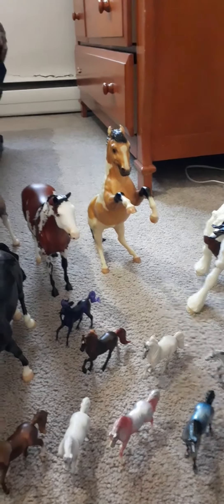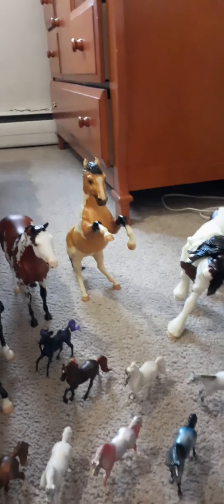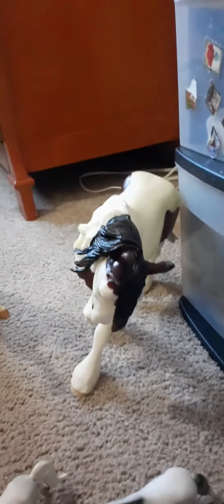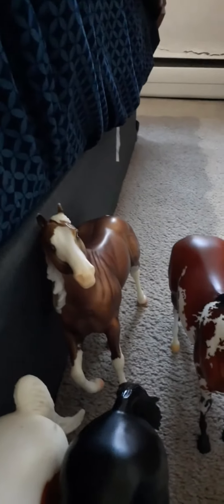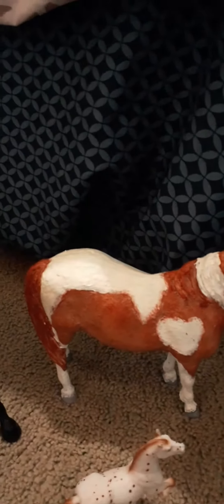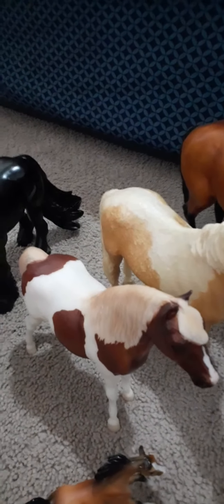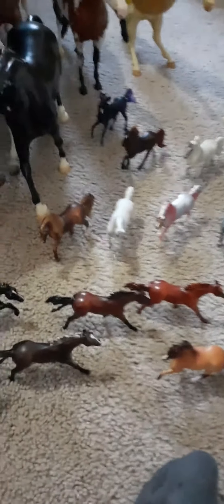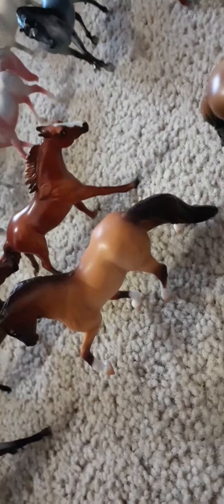Breyer collection tour part 3.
More of my breyer horses